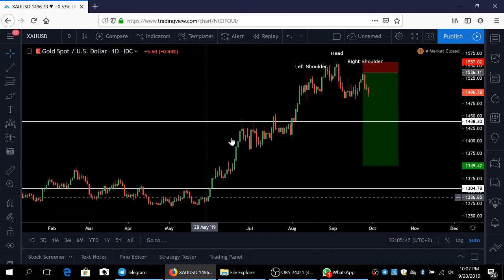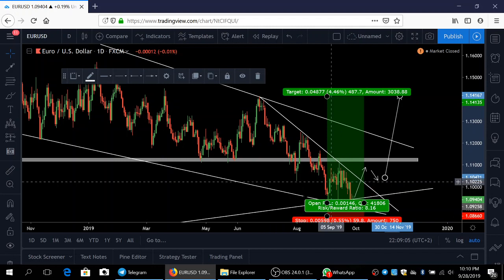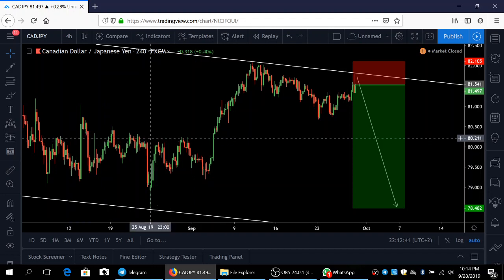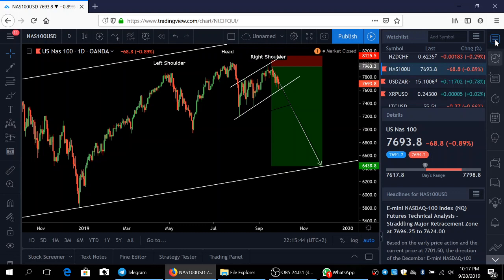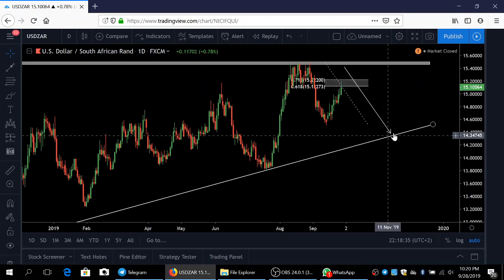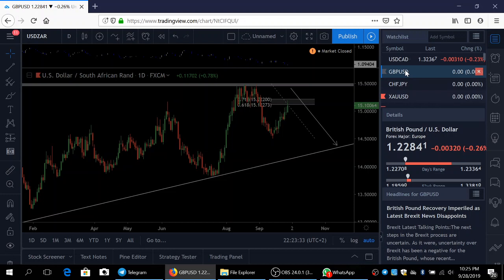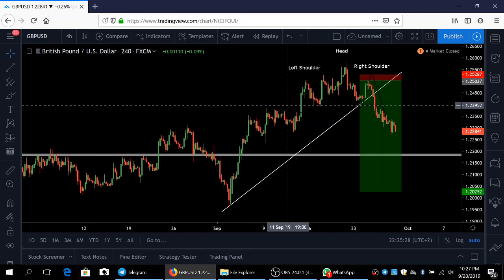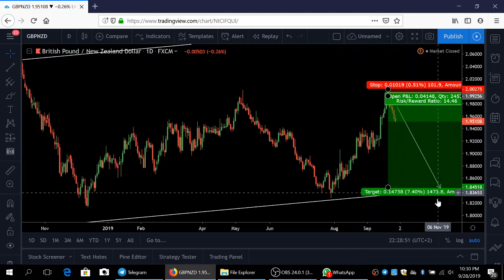FOREX MARKET BREAKDOWN (29 SEPT 19) || SWING TRADING.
FOREX MARKET BREAKDOWN FOR THE UPCOMING WEEK OF 30 SEPTEMBER 2019.